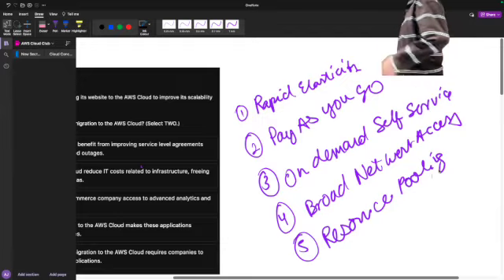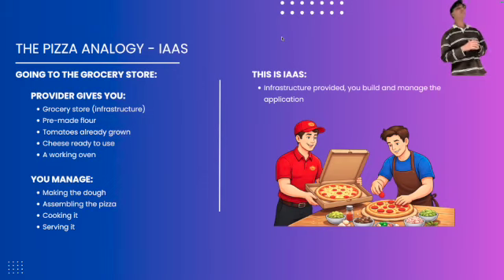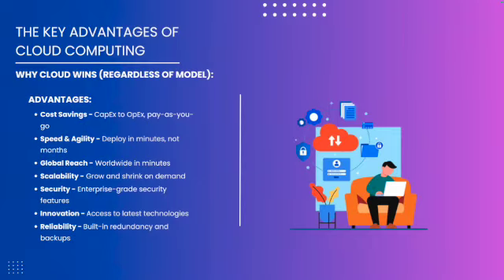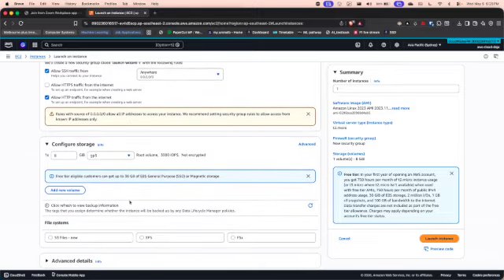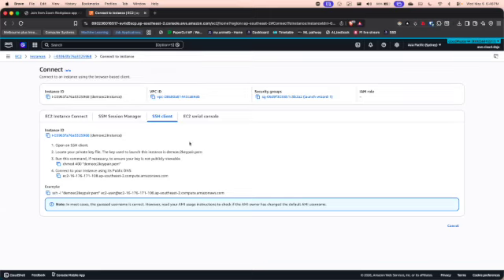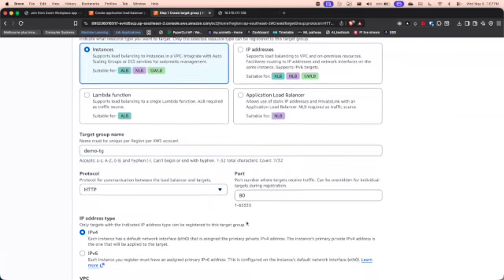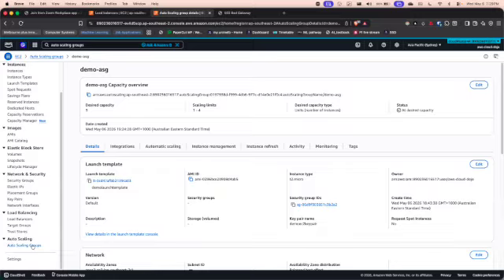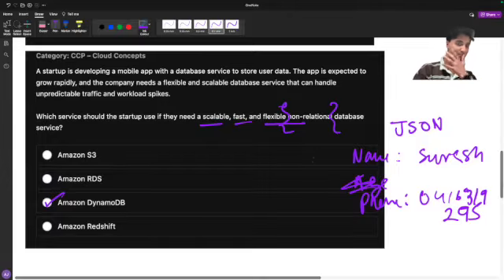AWS Cloud Service Models Explained | IaaS vs PaaS vs SaaS (Pizza Analogy)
In Workshop 2 of the Cloud Dojo series, we break down one of the most important AWS Cloud Practitioner concepts:
Cloud Service Models - IaaS, PaaS, and SaaS

Using simple real-world examples (and the famous pizza analogy , this workshop explains:

What Infrastructure as a Service (IaaS) means
What Platform as a Service (PaaS) means
What Software as a Service (SaaS) means
AWS examples including EC2, Lambda, RDS, and more
When to use each service model
Shared responsibility in cloud computing

This session is part of our beginner-friendly AWS Cloud Practitioner workshop series hosted by the AWS Cloud Club at The University of Melbourne.
🚀 Whether you're studying for exams or just starting your cloud journey, this workshop is designed to make cloud computing concepts simple and practical.

Slides/resources from the workshop are linked below and in bio.